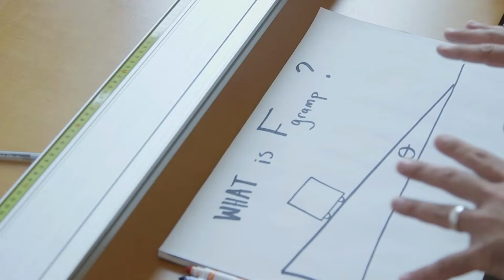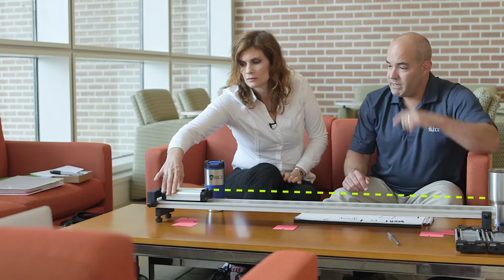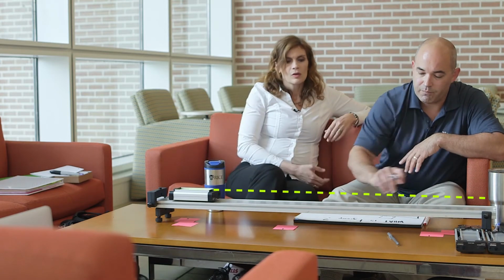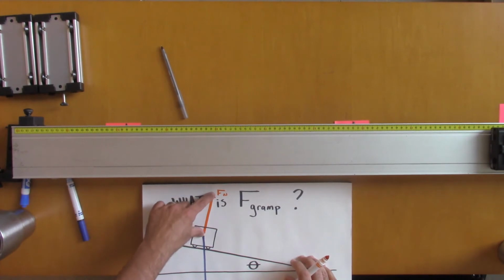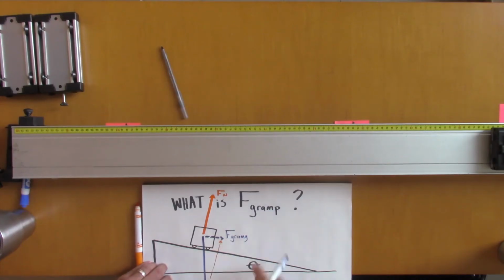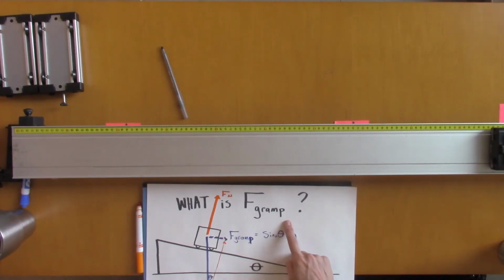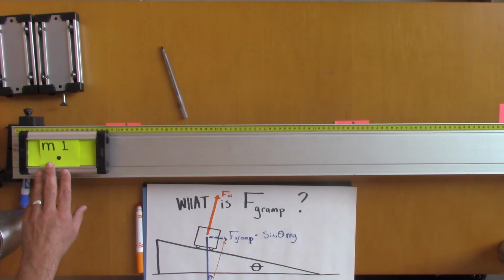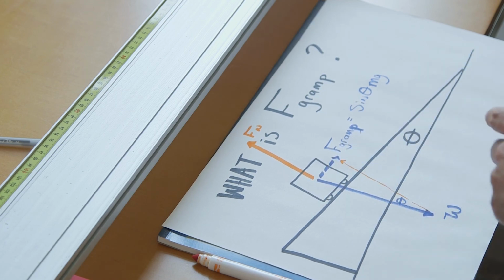RICPHY1XT315-V012400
W2_U2_P6-1B.mp4